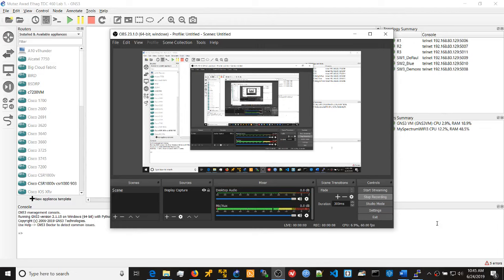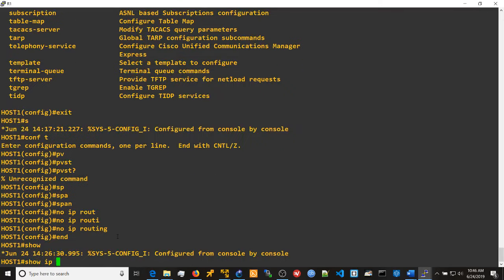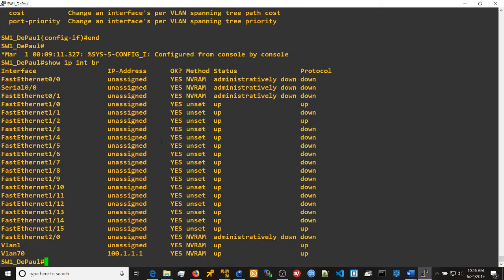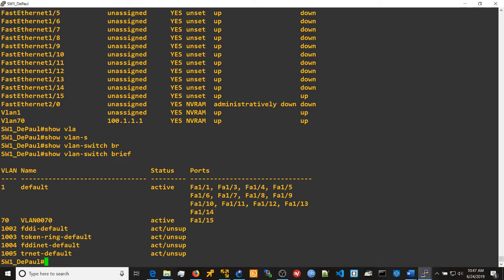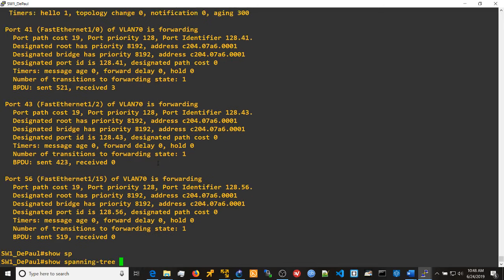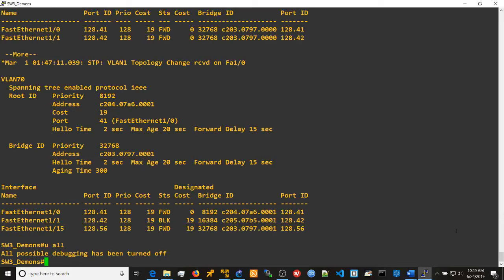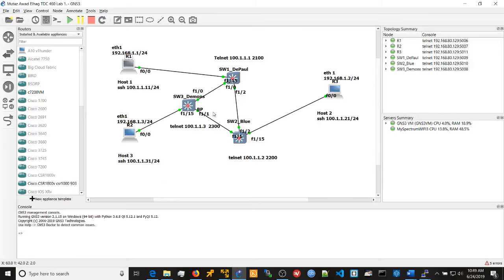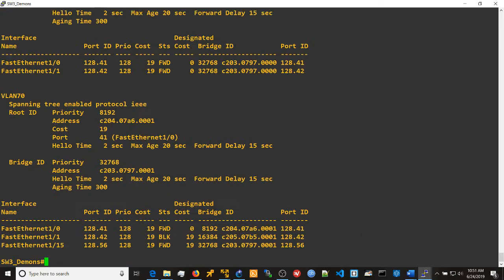Mutaz Awad Elhag TDC460 Lab1 support